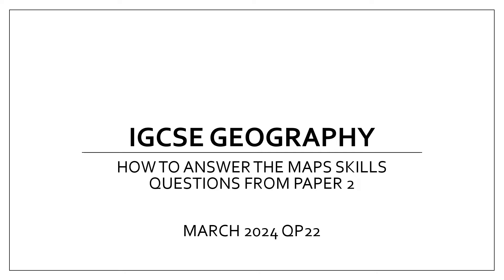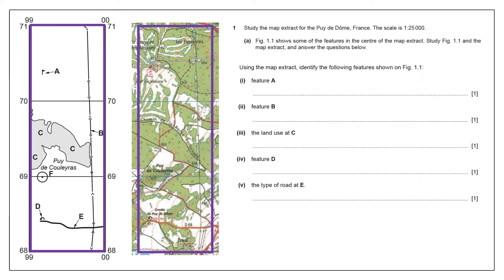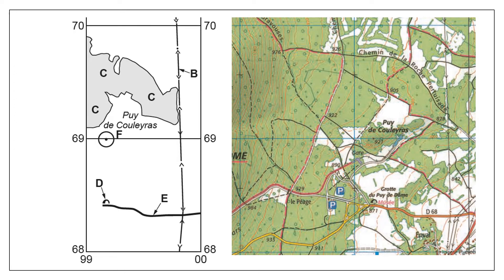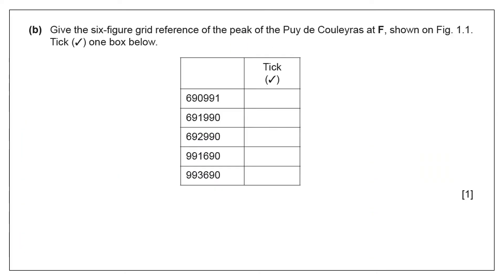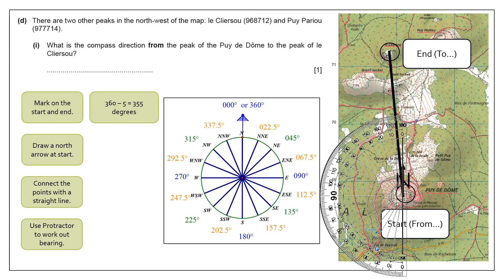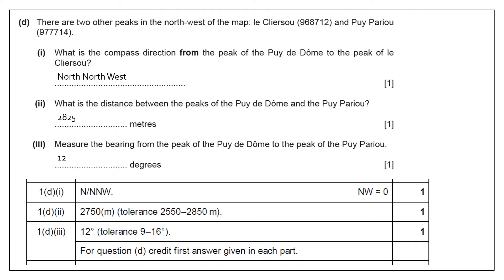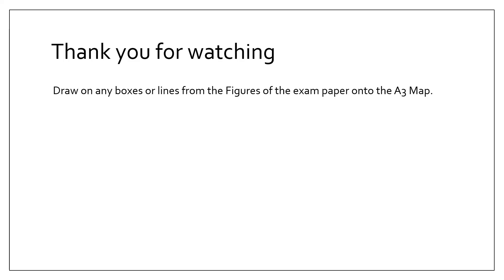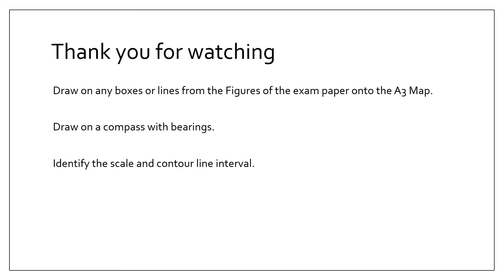IGCSE GEOGRAPHY PAPER 2 MAPS SKILLS TOURISM SETTLEMENT MARCH 2024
A walkthrough on how to complete a Paper 2 Map Skills question from IGCSE Geography Cambridge.  The exam is the from March 2024 QP 22 and it has a focus on Settlement and Tourism.

0:00 - Introduction
02:03 - Using the key/legend
04:38 - 6 Figure Grid Reference
07:55 - Tourism
08:58 - Direction
10:18 - Distance
11:04 - Bearings
07:53 - 6 Figure Grid References
10:09 - Tourist facilities
11:52 - Describing relief
13:06 - Spot the difference
14:26 - Site of a settlement
16:49 - Conclusion